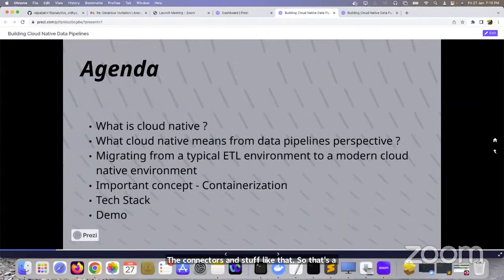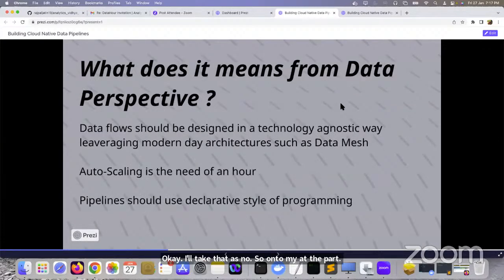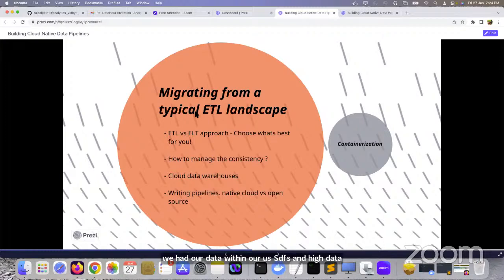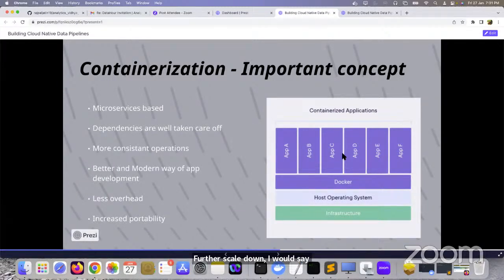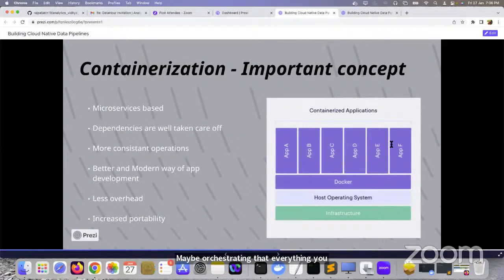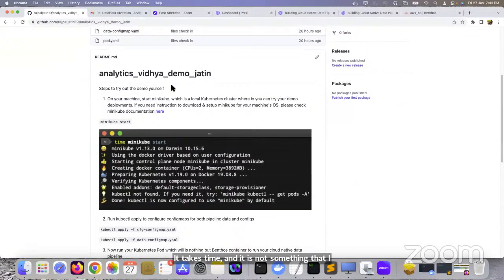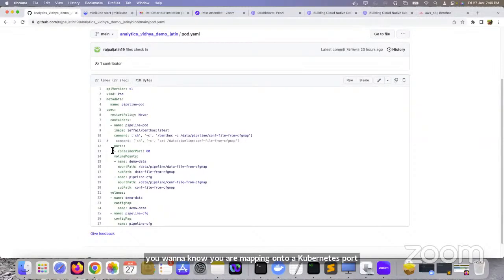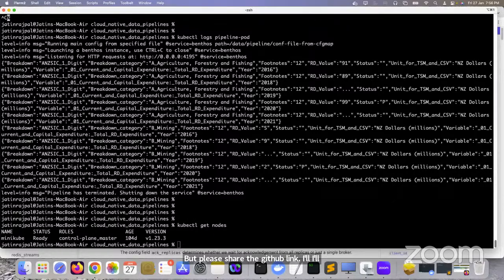Building Cloud Native Data Pipelines | DataHour by Jatin Rajpal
In this DataHour, Jatin will explain how Data Pipelines are being used for data transportation and how you can build cloud native data pipelines from scratch.